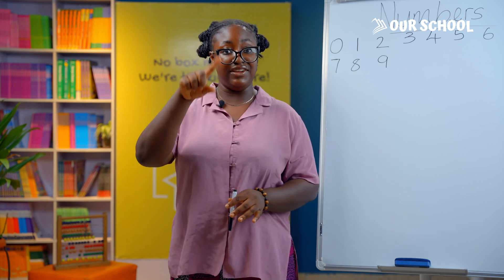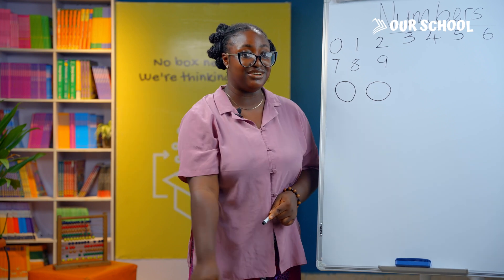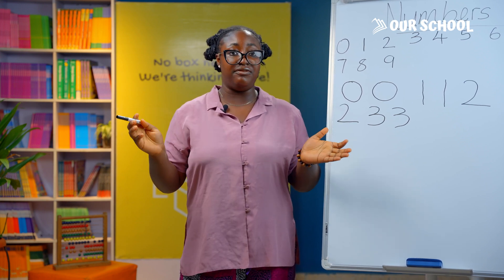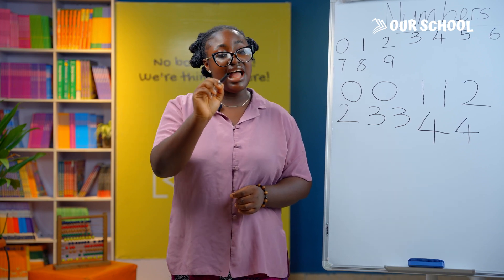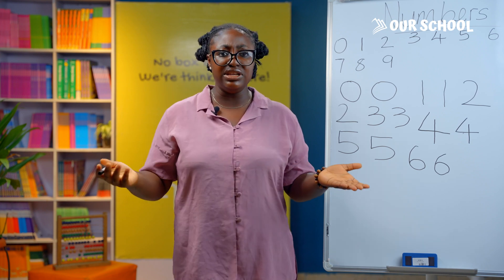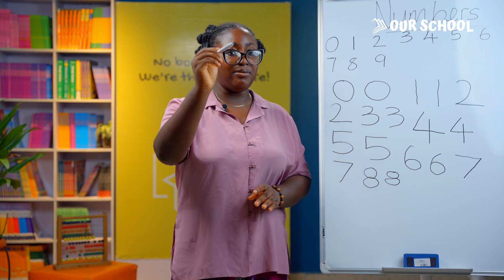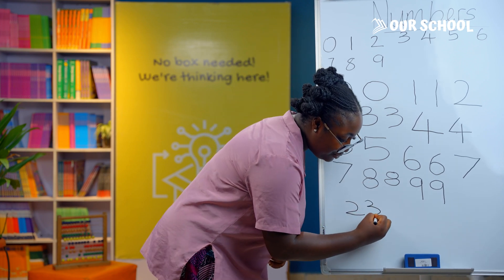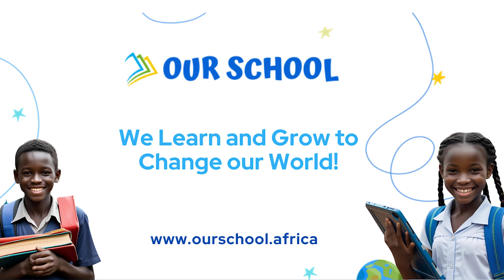MATHEMATICS Lesson 2 Writing Numbers 0-9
All you need to know about writing numbers.
Do you know that when you learn to write numbers 0-9, you can write any number in the world. In this lesson, learning to write 0-9 is all you need to learn about writing number. Get ready to explore writing number with me.